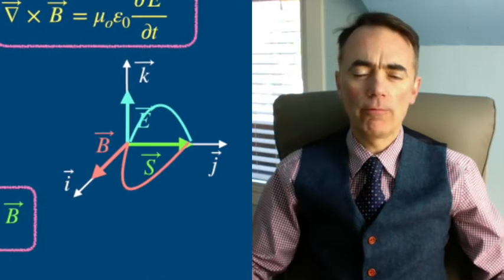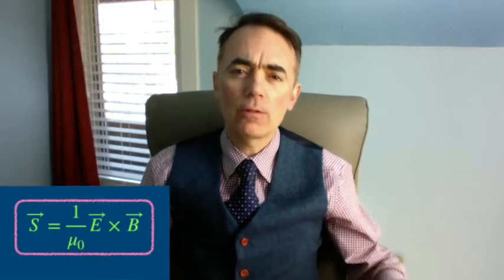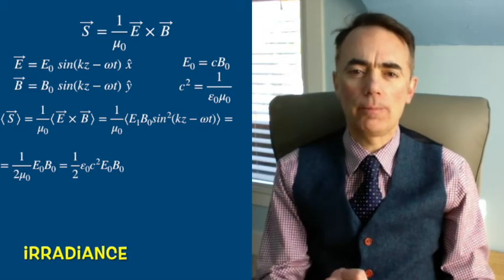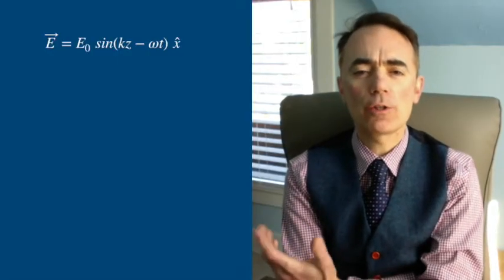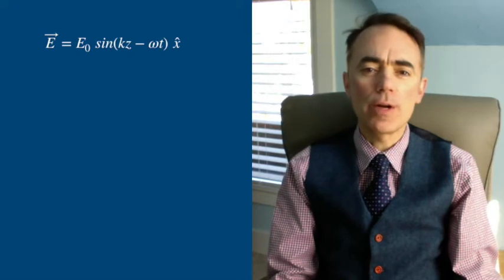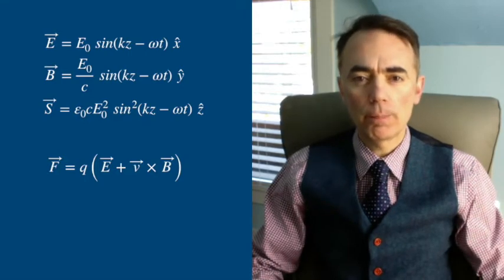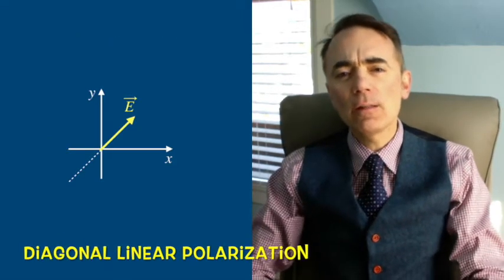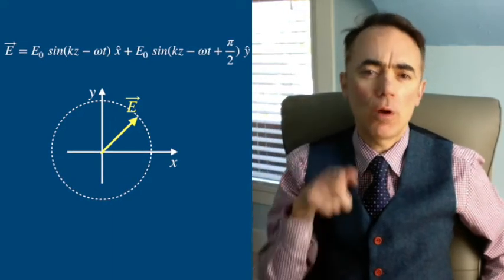Optics: Light polarization